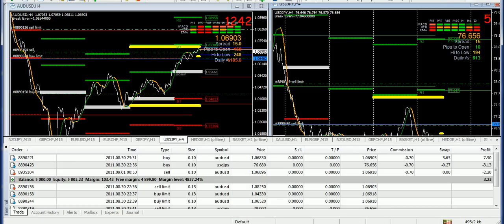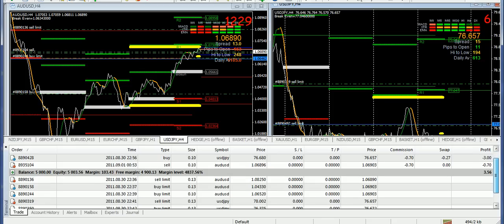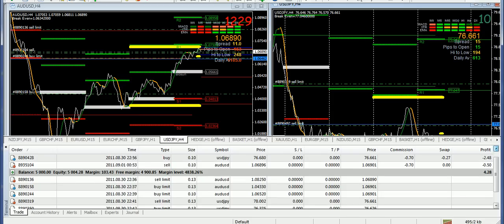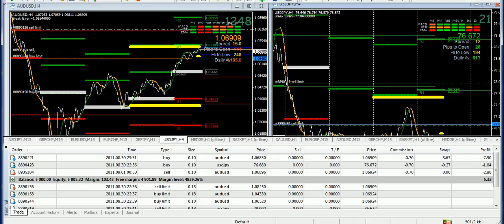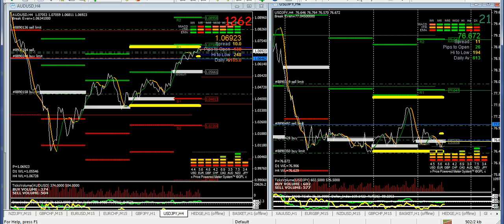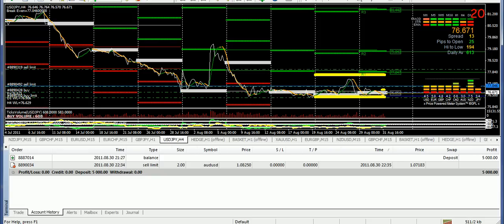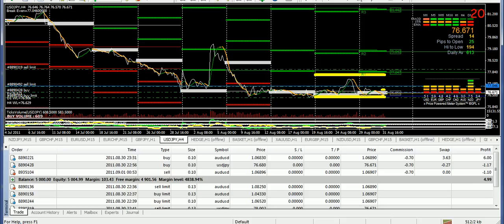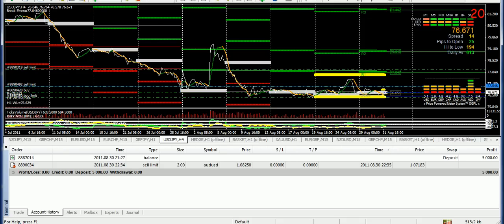further trend price strategy including profit tirrols breakrvrn indicater